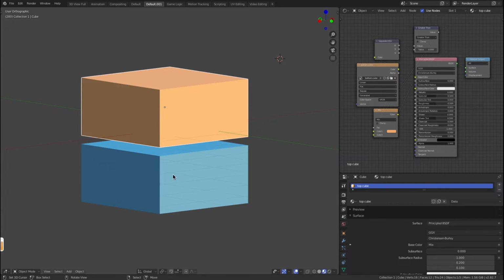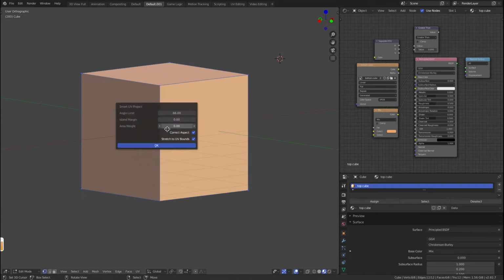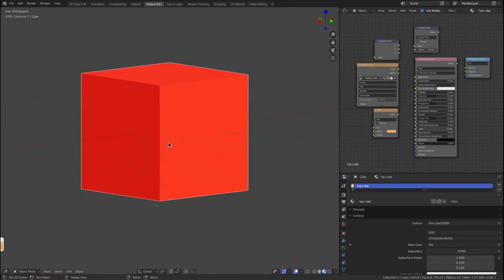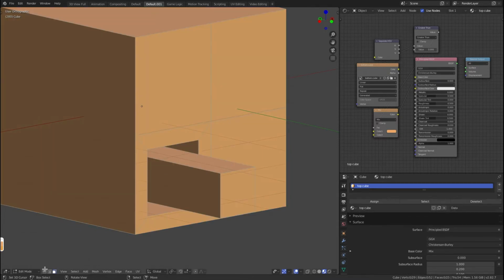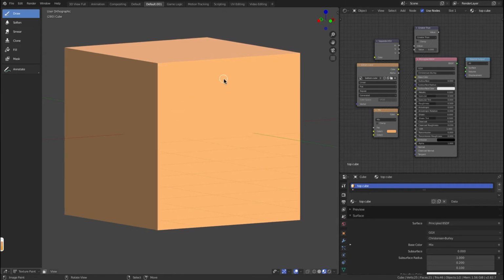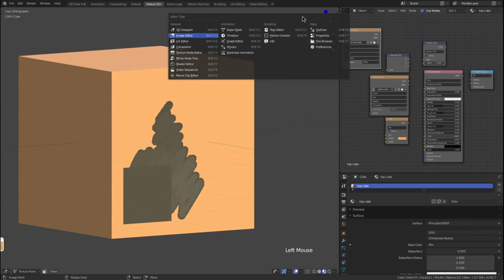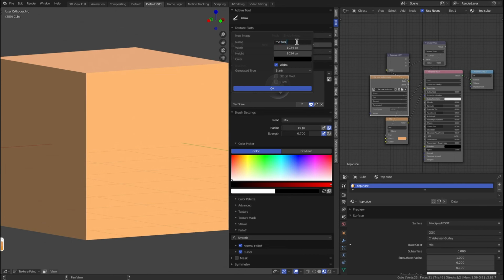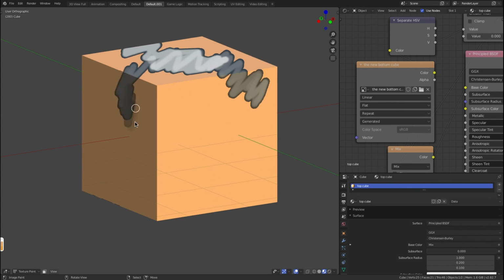6 Things to Try when Your Texture Paint isn't Working (Blender 2.8, 2.9, 3.0, 3.1)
Texture paint not painting? I've compiled some tips and things to remember to help out with this (very annoying) scenario.

Texture painting in Blender can be tricky, especially when you get the dreaded "purple texture" error. Try this tutorial for Blender 2.8, 2.9, 3.0, or 3.1, it should help with your texture painting problems!